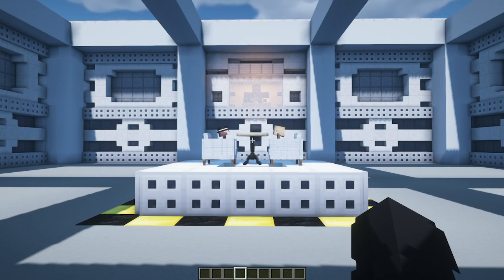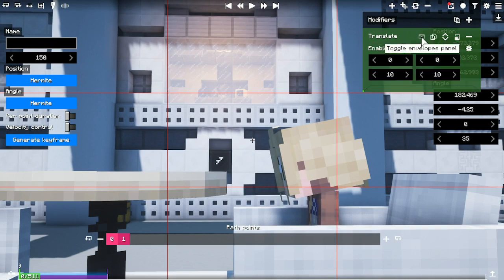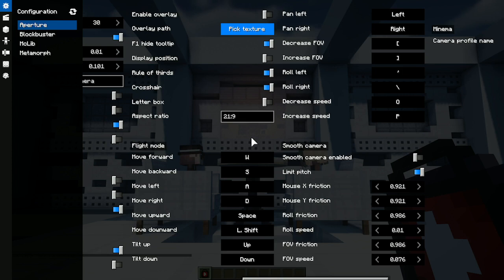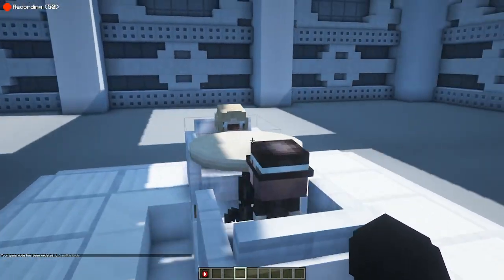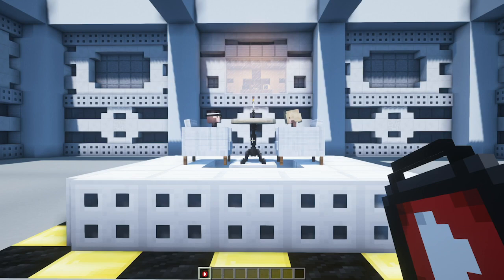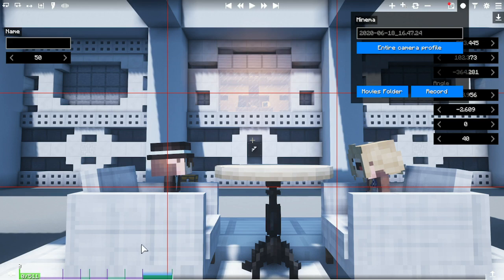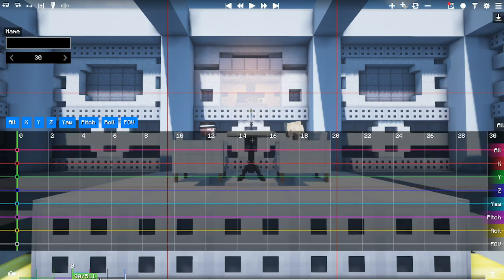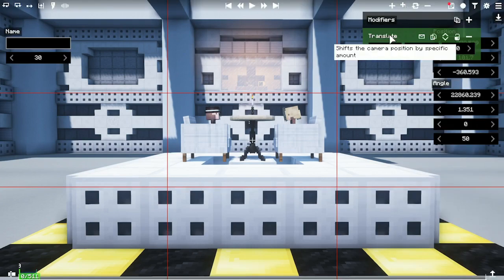Aperture 1.4 — Change log (with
Hello there! My name is McHorse, and in this video @Ethobot will show you new features added to Aperture 1.4!

00:00 — Intro
00:20 — McLib's mod options
00:38 — Modifier envelopes
01:23 — Improved flight mode
02:01 — Flight mode keybinds
02:16 — Crosshair option
02:31 — Manual fixture
03:41 — Making manual fixture smoother
03:59 — Manual fixture fix for kicking out
04:18 — Minema recording panel
05:11 — New camera editor keybinds
06:22 — Tooltips
06:35 — Outro

--- Links ---

--- Assets ---

--- Music/Sounds ---

— Atmospheria by Francis Preve
— Call The Shots by Slynk
— Komputo by Francis Preve
— Computer Bounce by Geographer